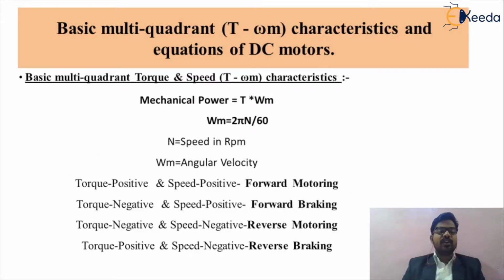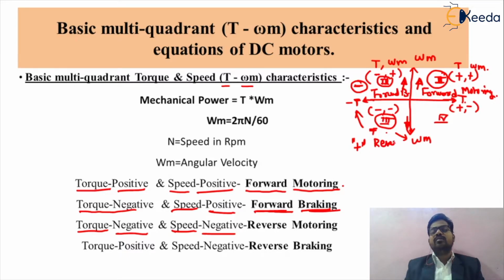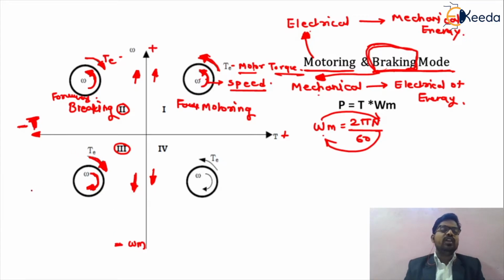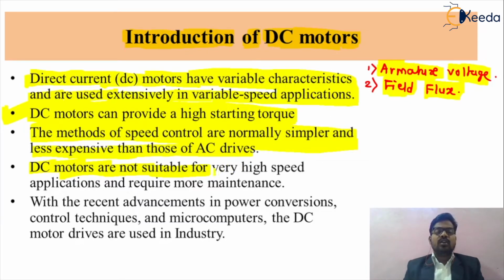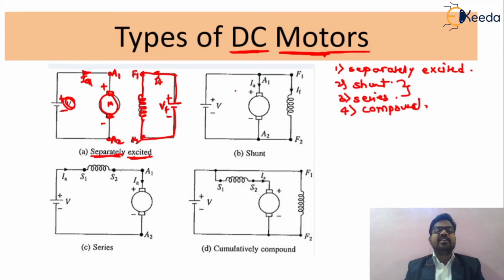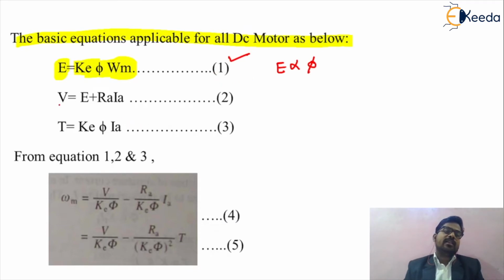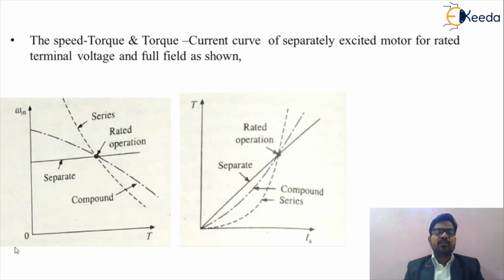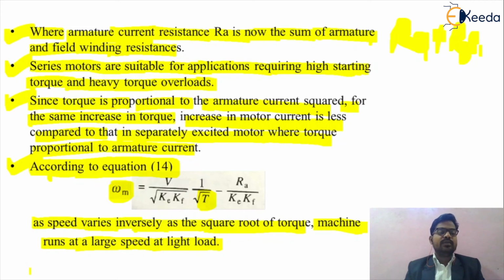Basic Multi Quadrant Characteristics and Equations of DC Motors - DC Drives - Drives and control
Topic - Basic Multi Quadrant Characteristics and Equations of DC Motors

Chapter - DC Drives

Happy Learning